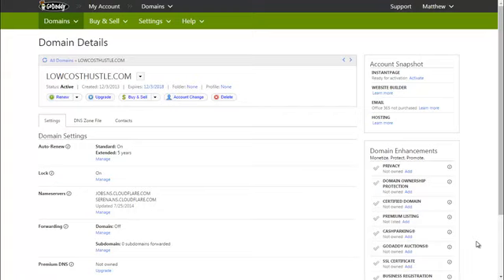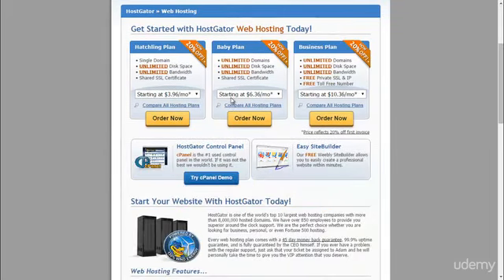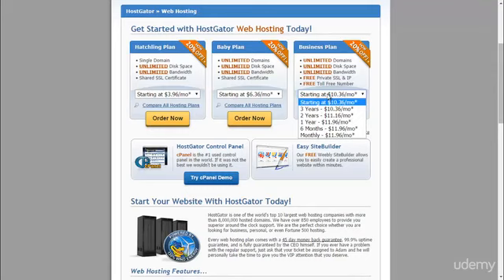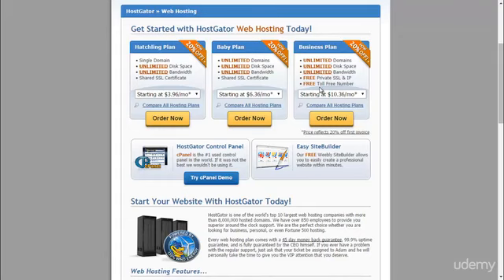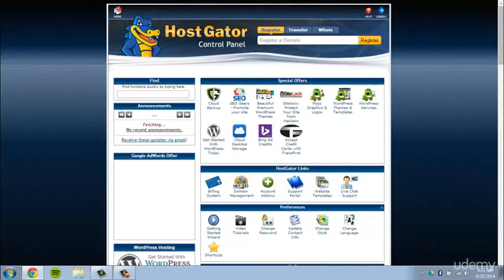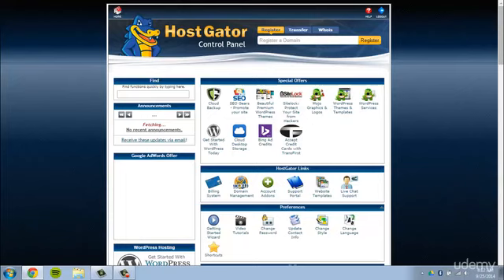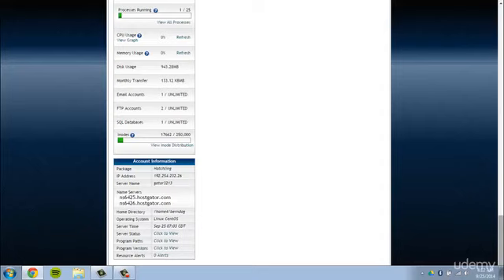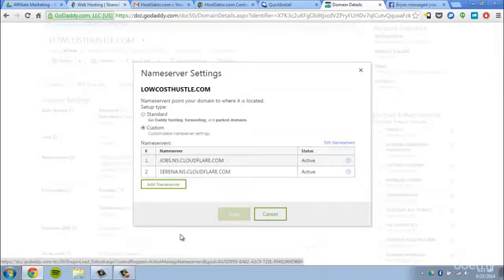WordPress for Beginners: Designing a Blog with Zero Coding : Start a WordPress.org Blog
WordPress for Beginners: Designing a Blog with Zero Coding
Learn How To Create A Blog Using WordPress And Build An Email List.